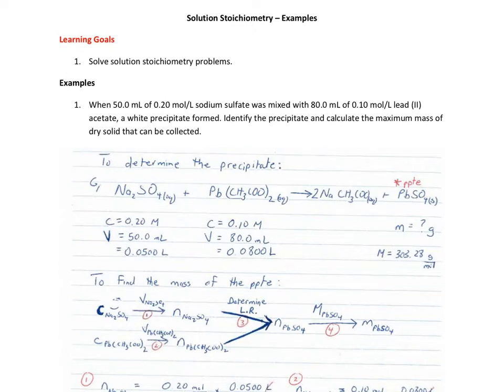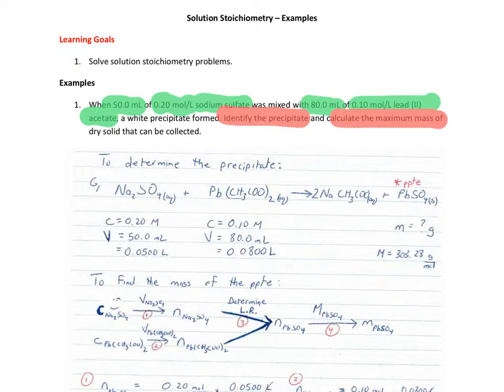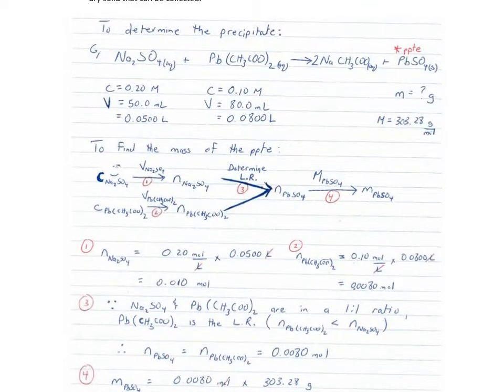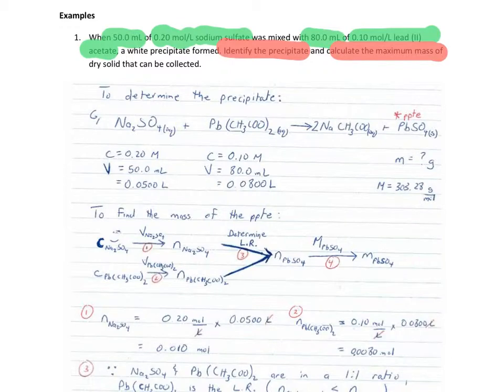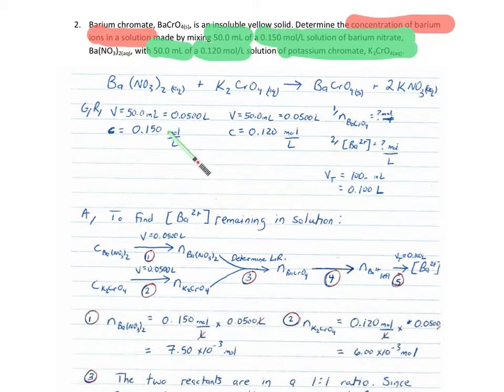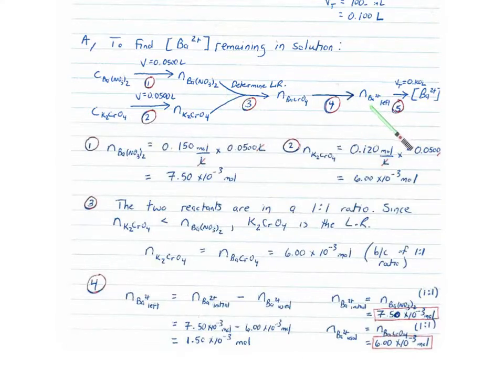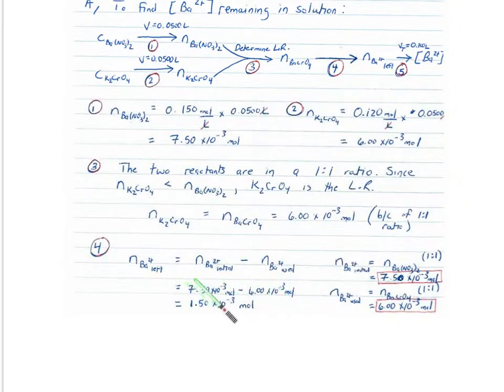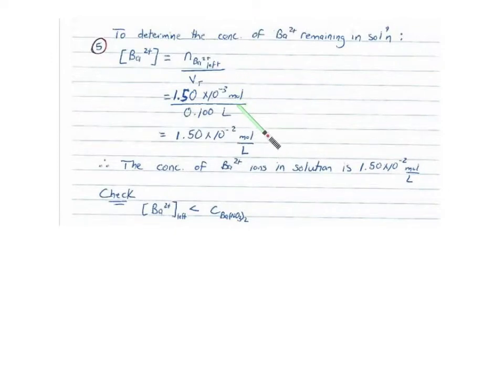Solution Stoichiometry Examples - Tutorial